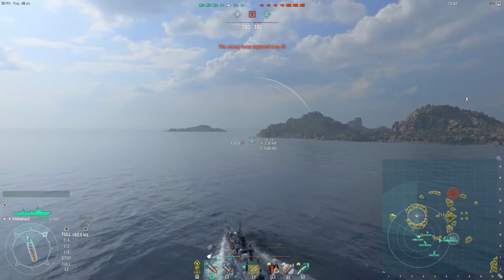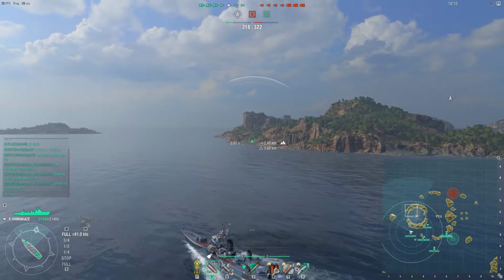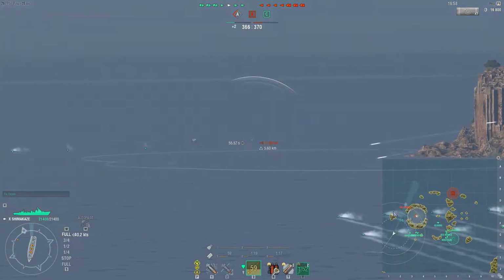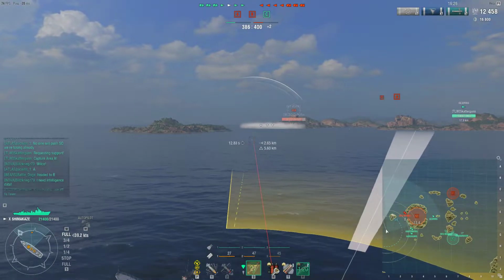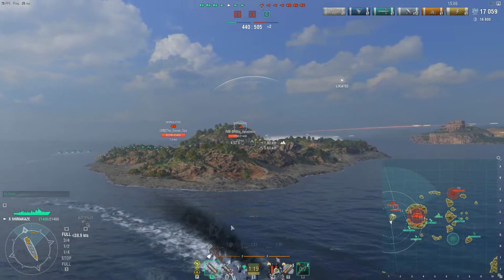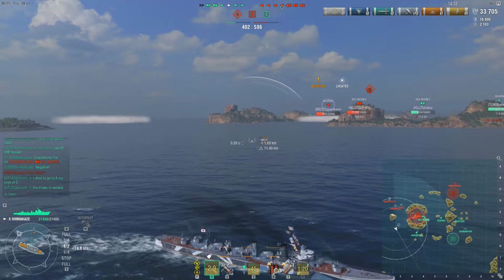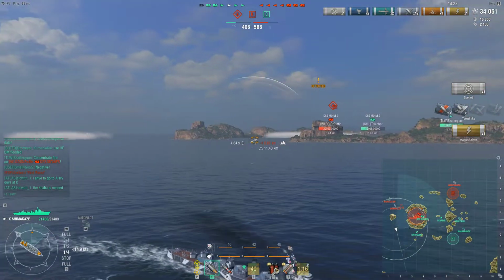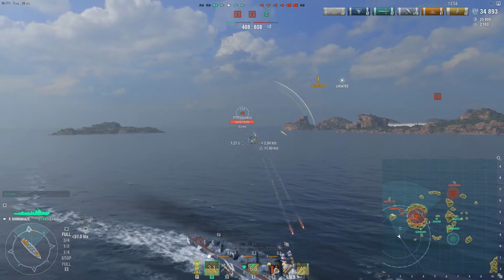Ranked S10 F3 Shimakaze and those Evil Radar CAs